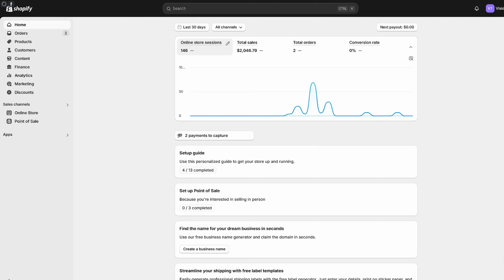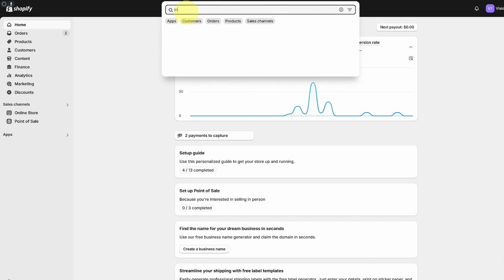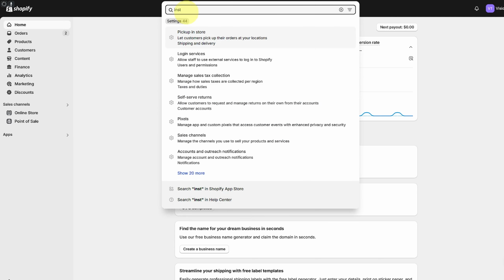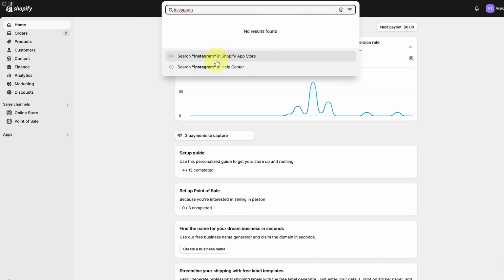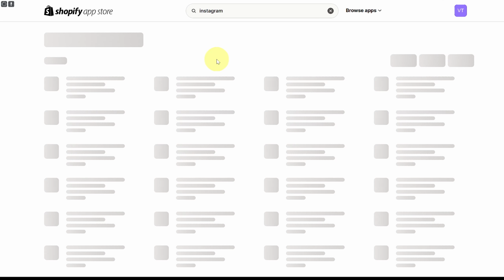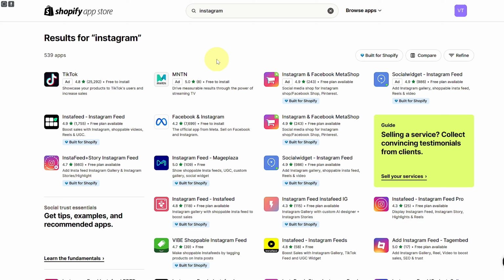How to Add Instagram Feed to Shopify Store